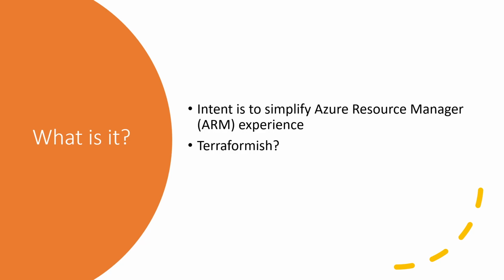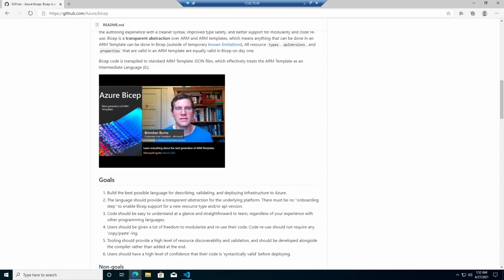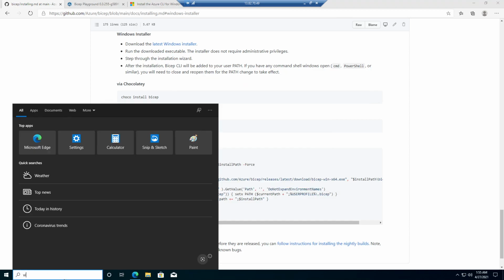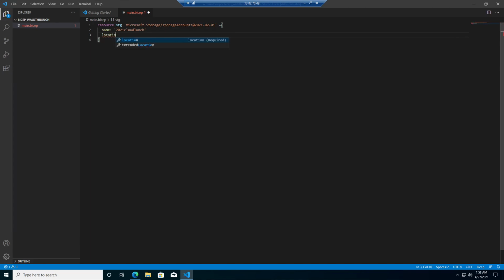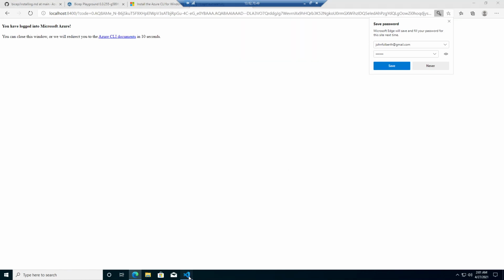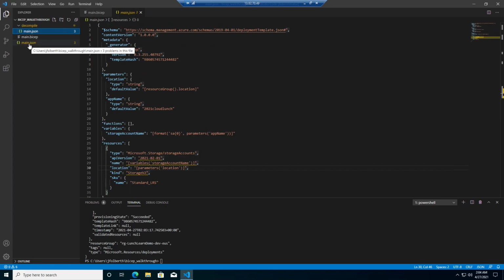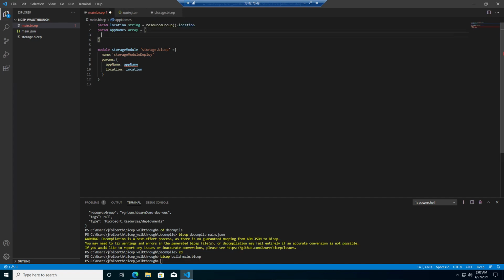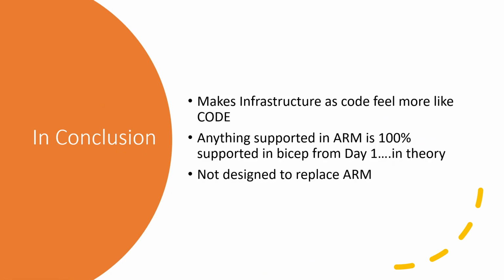Azure Bicep Walkthrough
Show up with Contributor Access and Visual Studio code and we'll walk through creating a bicep file, deploying the output to Azure and decompiling an ARM template to a bicep file

Speaker: John Folberth
Event: Cloud Lunch and Learn Marathon